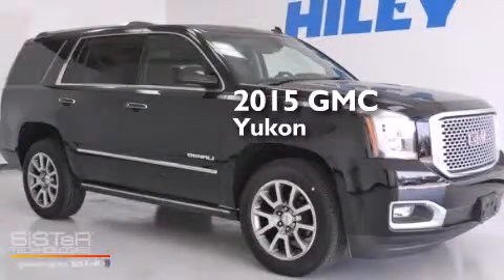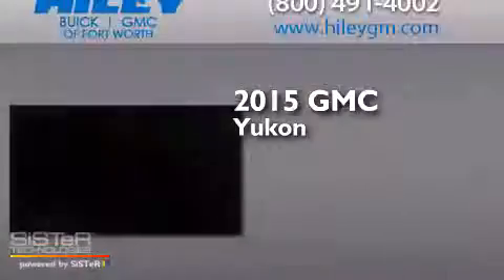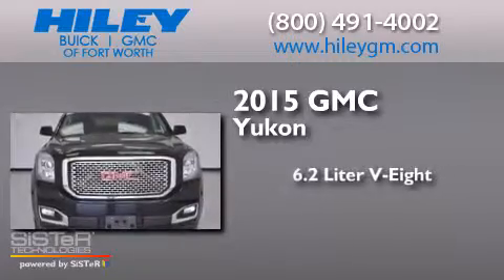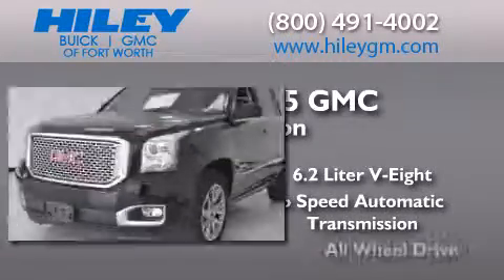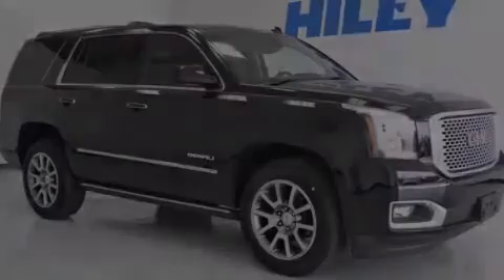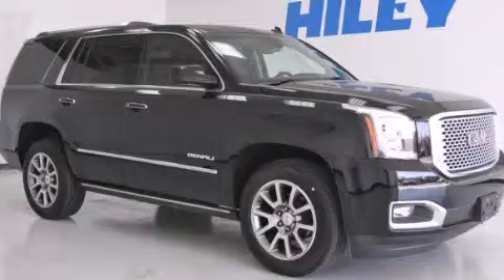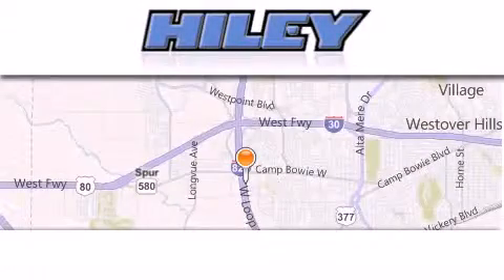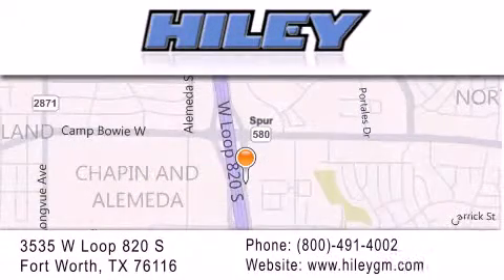2015 GMC Yukon Fort Worth TX 76116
We have been honored to serve the Fort Worth TX area , we promise that your experience at our dealership will exceed your expectations ! Year : 2015 Make : GMC Model : Yukon Engine : Gas V8 6.2L/378 Trans . : Automatic Exterior : Onyx Black Miles : 5 Interior : Black Stock : G6832 Hiley Fort Worth Buick GMC Subaru W Loop 820 S Fort Worth , TX 76116